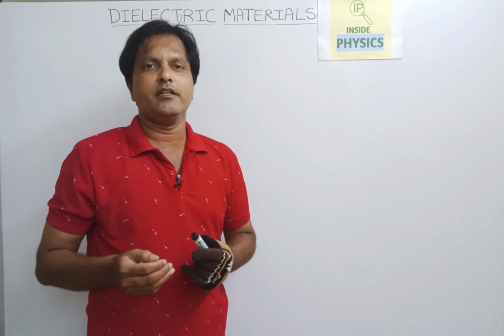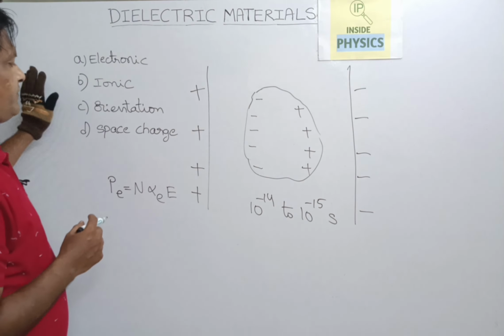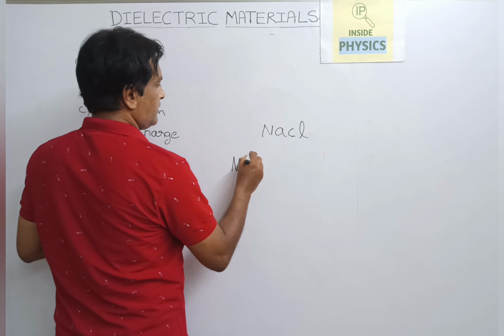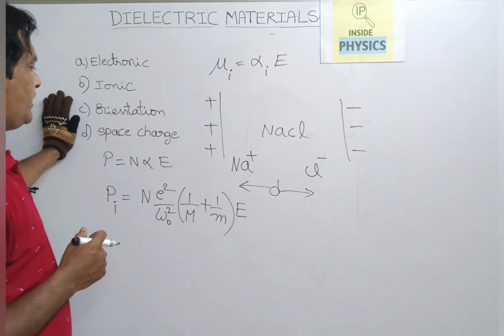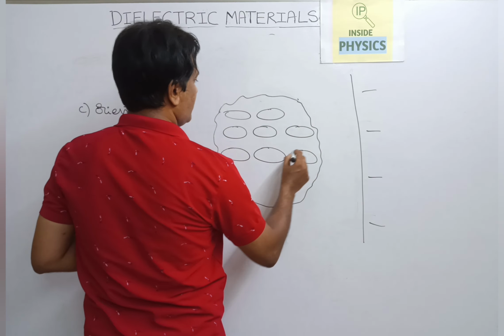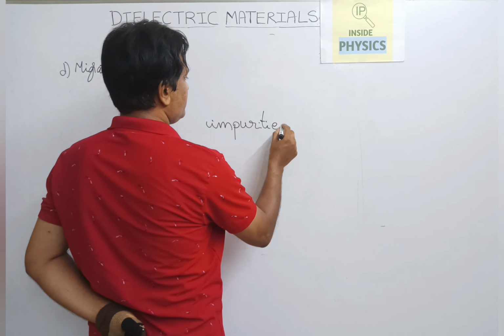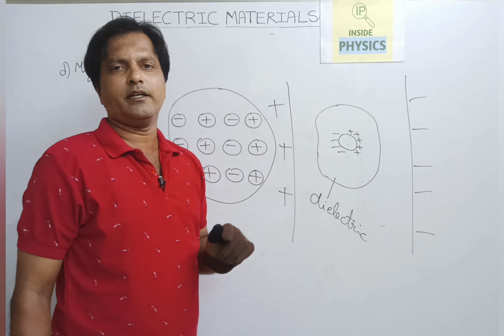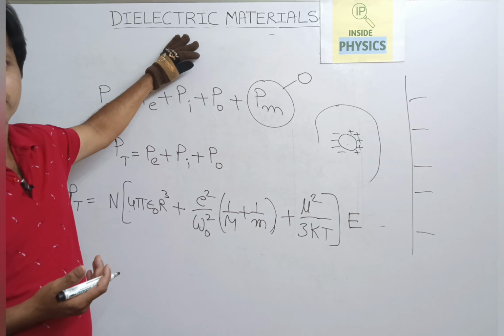Dielectric Materials - Types of Polarization